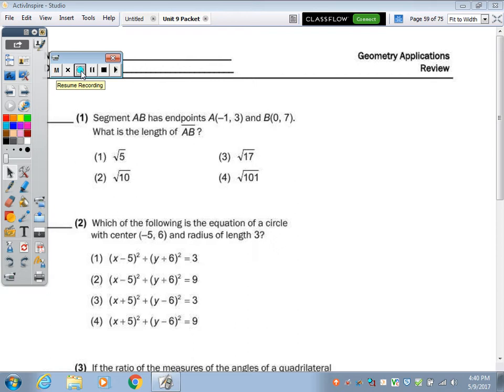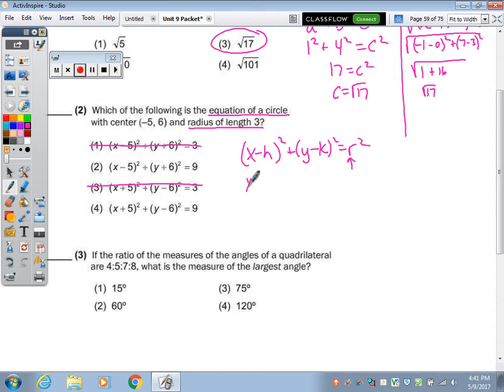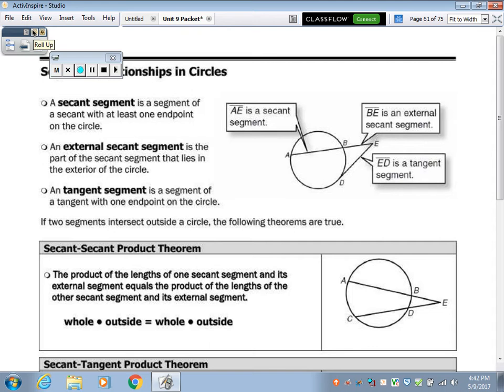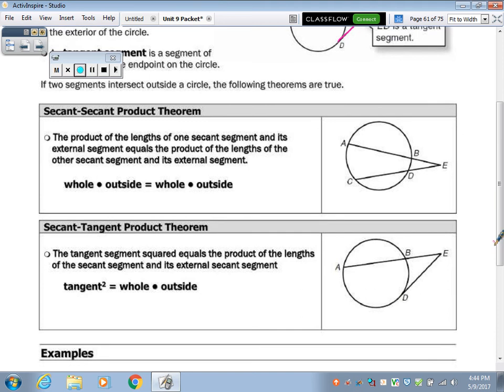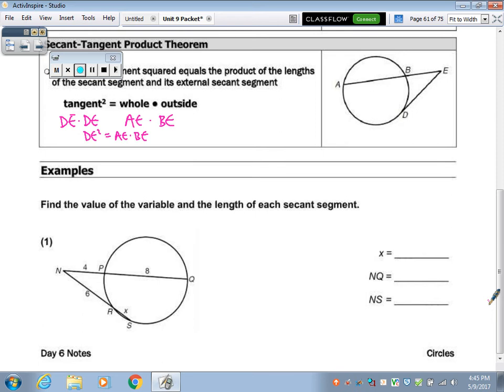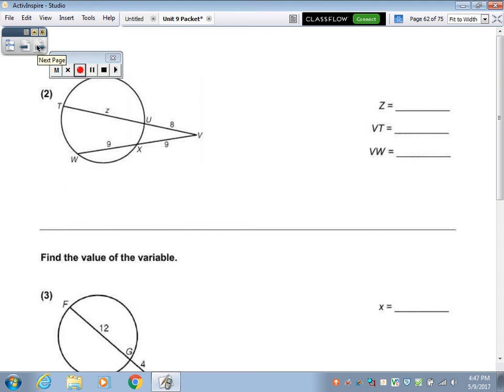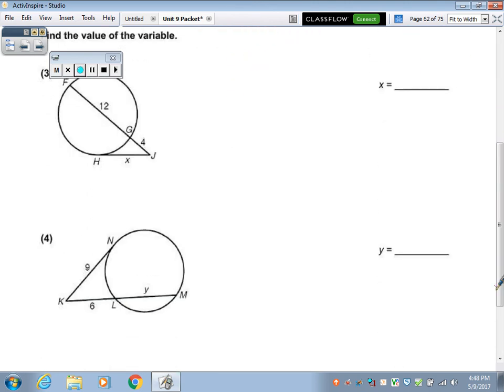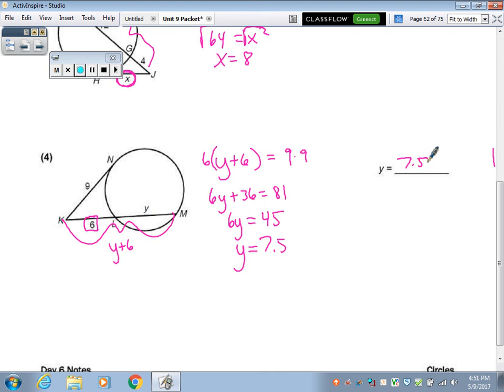Circles Day 6 Notes